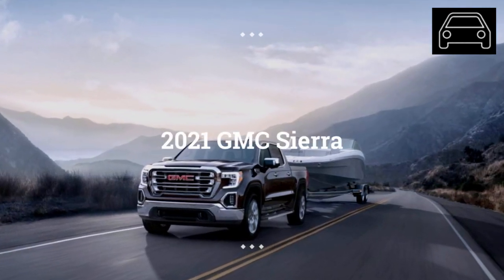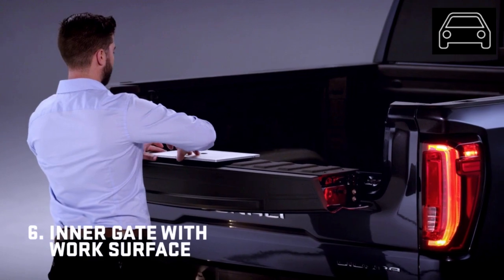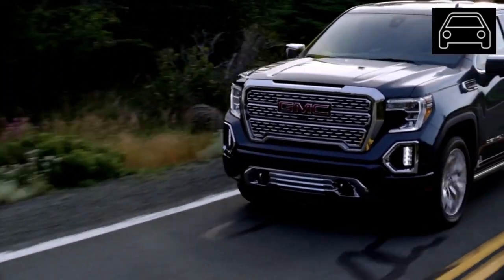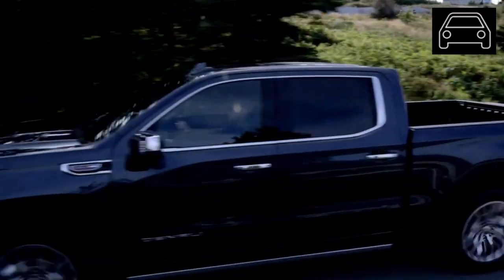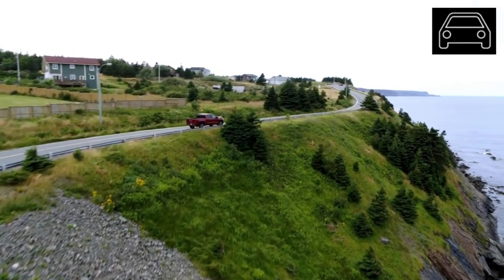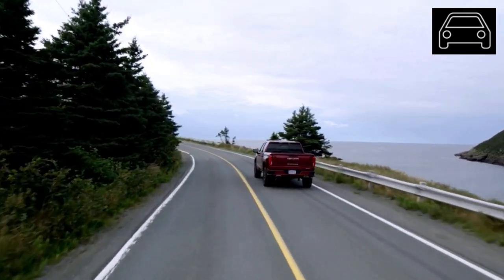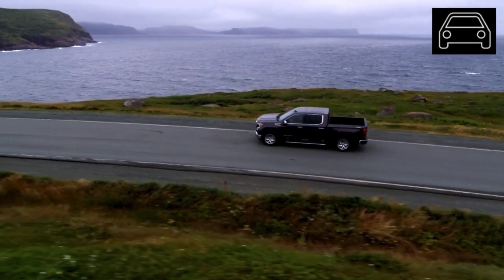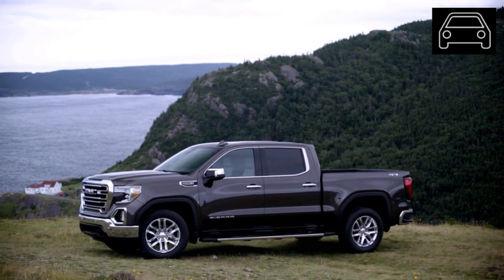Carfacta.com previews the 2021 GMC Sierra: a brutal beast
Will the 2021 GMC Sierra model be able to hold its own in the brutal pickup truck market in the United States.

In the United States, full sized pickup trucks have become the most sought-after vehicles on the market. Much like its competition, the GMC Sierra has quietly asserted itself amongst the best and most well rounded models in its class. This model is considered GMC’s version of the 2021 Chevrolet Silverado, which is known as the Sierra’s more popular twin. In fact, the Silverado and the Sierra are constantly positioned next to each other in the pickup truck rankings, only being bested by the Ram 1500 and Ford F-150.

What users tell us about the GMC Sierra
The 2019 GMC Sierra was all-new and completely redesigned with a new interior design, exterior design, engine options, and a variety of new, upscale features. There’s no question that the all-new Sierra model is well-positioned to be considered a premium full size pickup truck model, however the model isn’t necessarily able to separate itself from the stiff competition in its class. GMC’s Sierra model lacks some of the features that are available on other full size pickup models such as adaptive cruise control and blind-spot monitoring. Additionally, the all-new interior is impressive and upscale, but models such as the Ford F-150 and the Ram 1500 have better interiors. Overall, the GMC Sierra is a sensational model in and of itself, but there are other full size pickup models that are slightly better.

What can we expect from the 2021 GMC Sierra
The GMC Sierra is set to continue to improve to keep up with the harsh competition in the pickup truck market. The 2020 GMC Sierra already has the best-in-class V8 engine, best-in-class cargo bed space, and the best-in-class crew cab leg and head room. Additionally, the 2020 GMC Sierra is the first full size pickup truck model to offer an available heads-up display and a rearview camera mirror. This model is just as capable as its competitors, and even more so in some categories. The biggest discrepancy between the GMC Sierra and the hierarchy of the pickup truck class is the interior. Other cabins offer better designs and high-end materials. So, it’s reasonable to suspect that GMC will make some changes to the interior in an effort to keep up with the competition.

Images & video taken from the GMC press centre